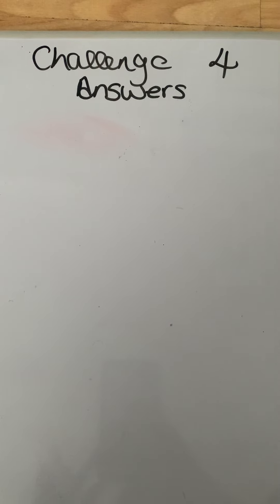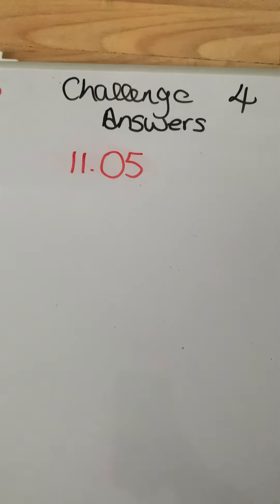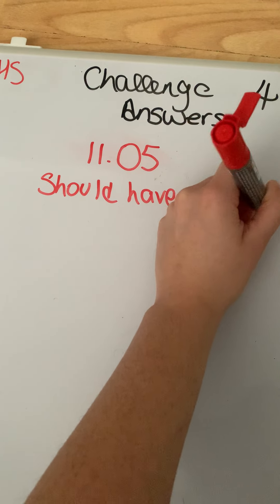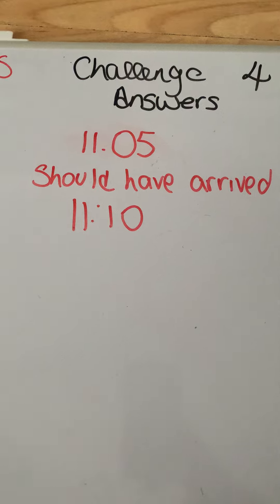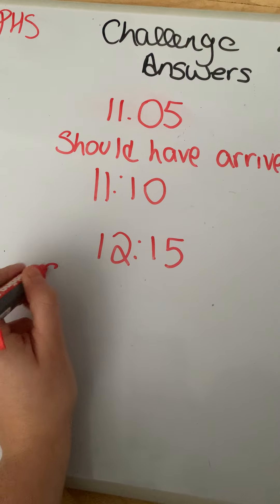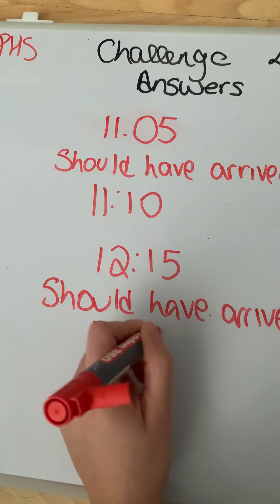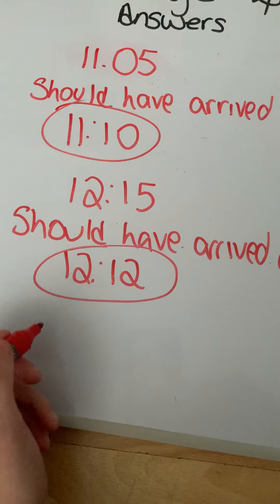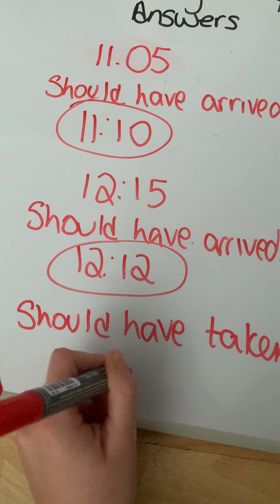Easy challenge Week 4 Answers